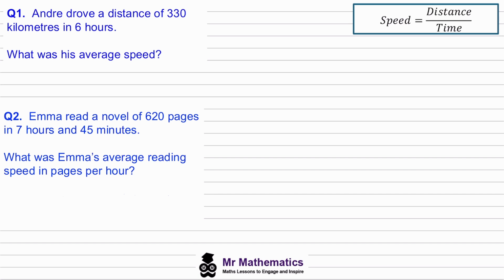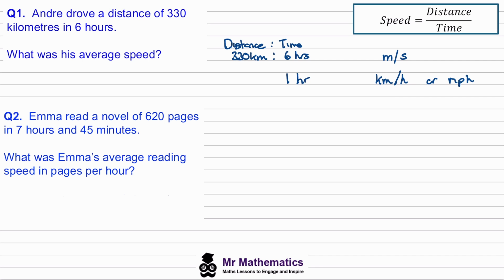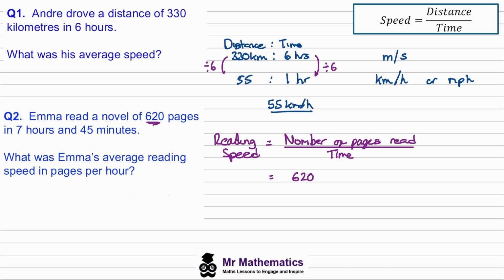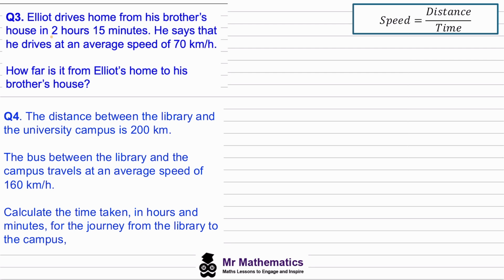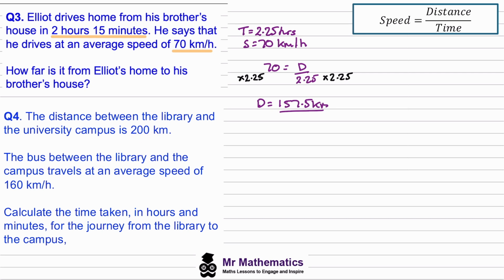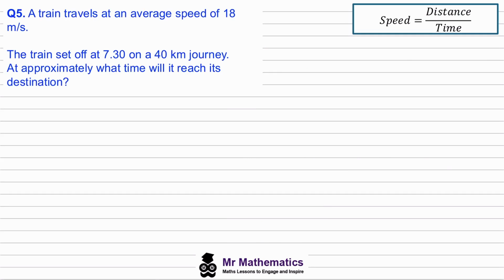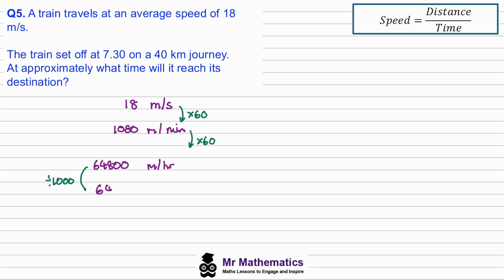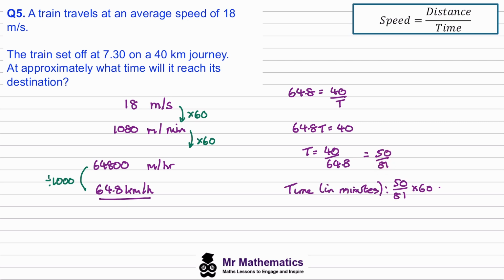Speed, Distance and Time | Mr Mathematics